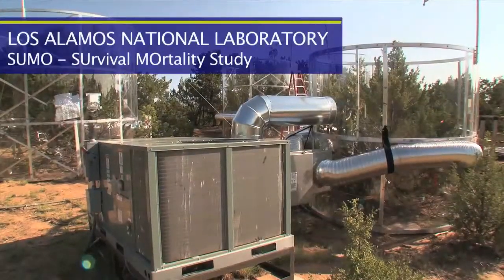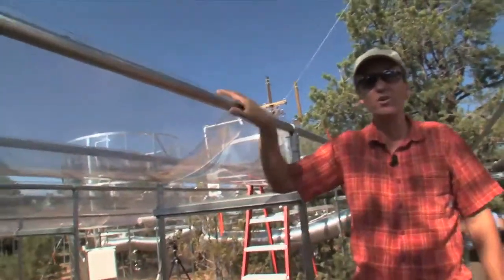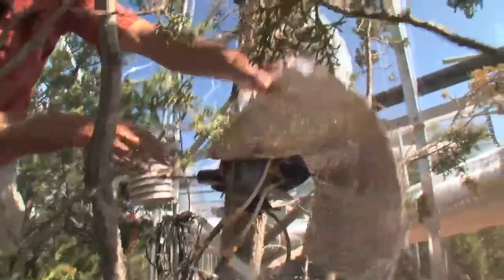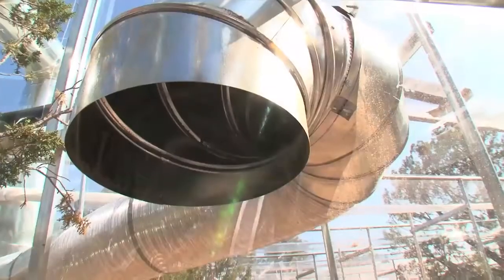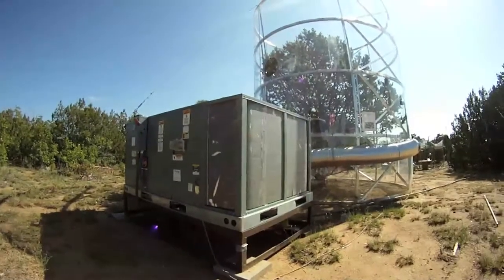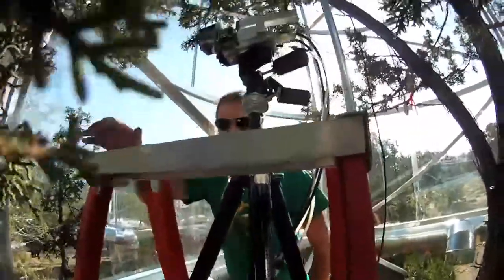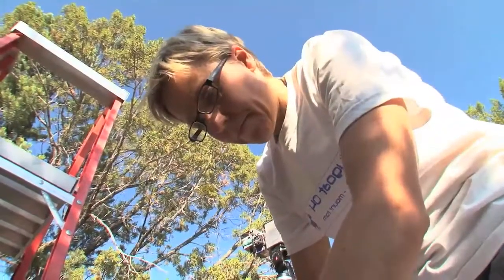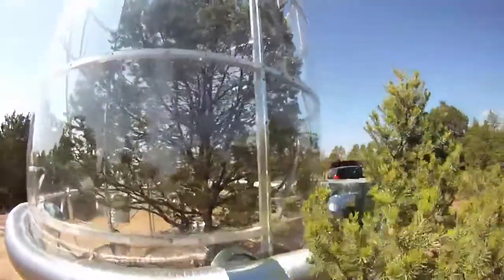Tree Death Study's Climate Change Connections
What are the exact physiological mechanisms that lead to tree death during prolonged drought and rising temperatures?  These are the questions that scientists are trying to answer at a Los Alamos National Laboratory research project called SUMO.  SUMO stands for SUrvival/MOrtality study; it's a plot of land on the Lab's southern border that features 18 climate controlled tree study chambers and a large drought structure that limits rain and snowfall.

Scientists are taking a wide variety of measurements over a long period of time to determine what happens during drought and warming, and what the connections and feedback loops might be between tree death and climate change.

Read and hear more about this study from National Public Radio